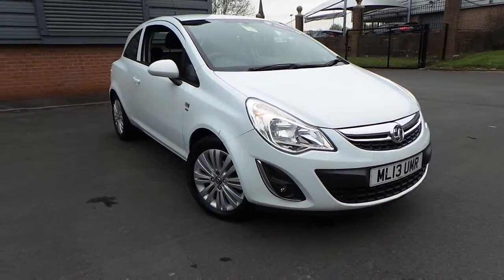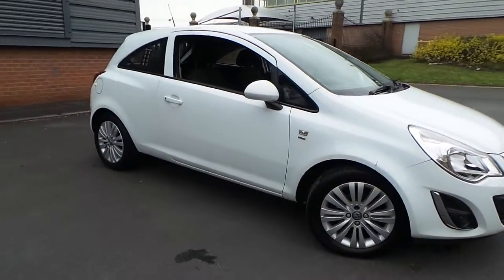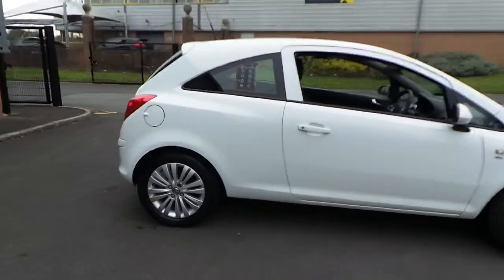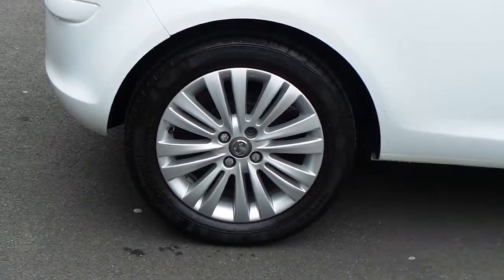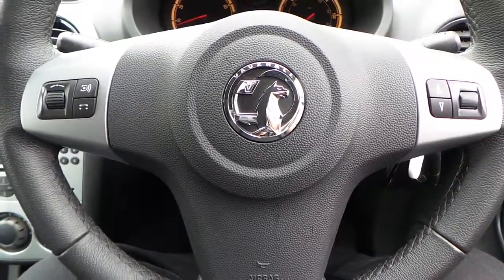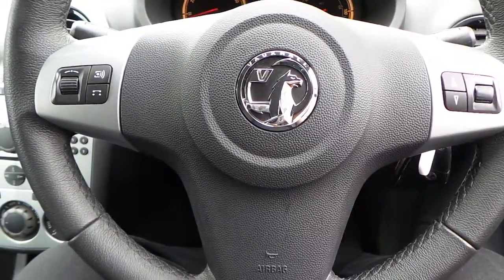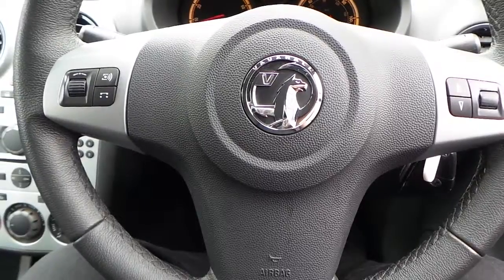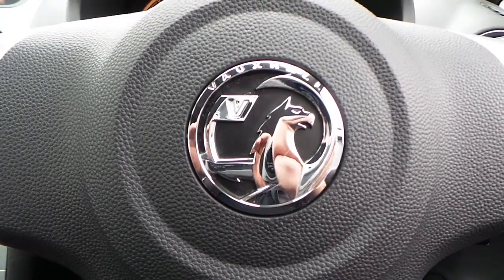ML13UMR VAUXHALL CORSA 1 2 16V ENERGY 3DR